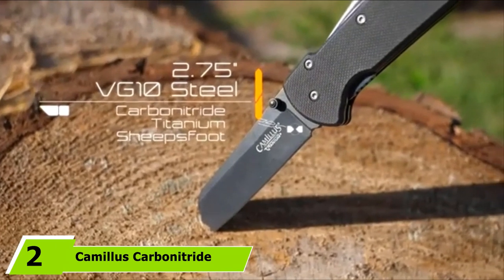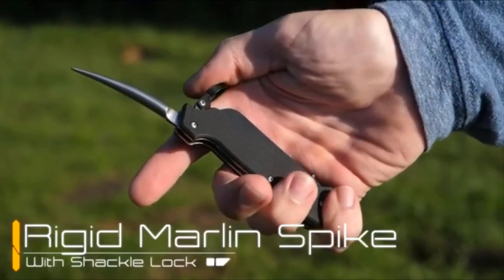Best Sailing Knife In 2024 - Top 10 Sailing Knifes Review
Links to the best Sailing Knife we listed in today's Sailing Knife review video:

1. [Amazon]
2. [Amazon]
3. [Amazon]
4. [Amazon]
5. [Amazon]
6. [Amazon]
7. [Amazon]
8. [Amazon]
9. [Amazon]
10. [Amazon]

What is the Best Sailing Knife in 2024?

In today's video we reviewed the top 10 best Sailing Knifes on the market in 2024. We made this list based on our personal opinion and we ranked them in no particular order, after doing our research based on their prices, quality, durability, brand reputation and many more.

After watching this video you will know which are the best budget, top selling and top rated Sailing Knife on the market today.

If you choose from this list you can be sure that you buy one of the best Sailing Knifes available today.

Portions of footage found in this video are not original content produced by the Outdoor Gear team. Portions of stock footage of products were gathered from multiple sources including, manufactures, fellow creators and various other sources.